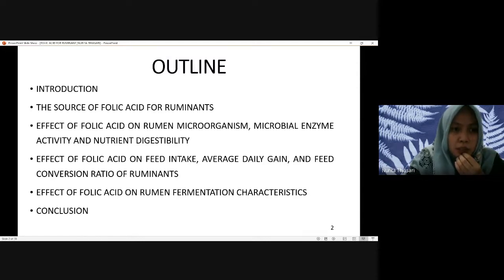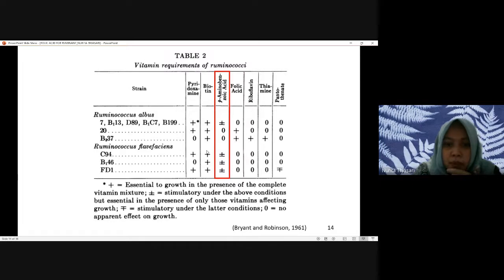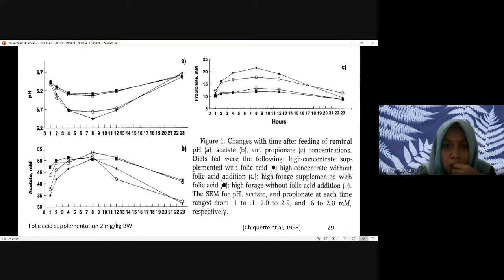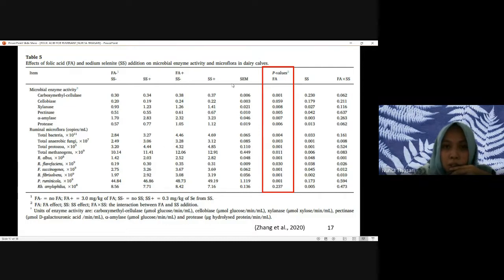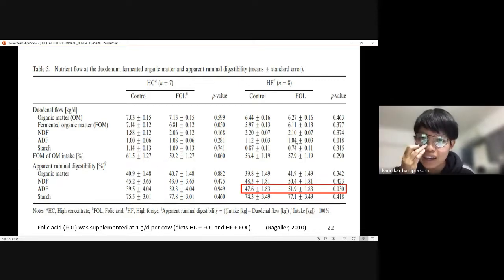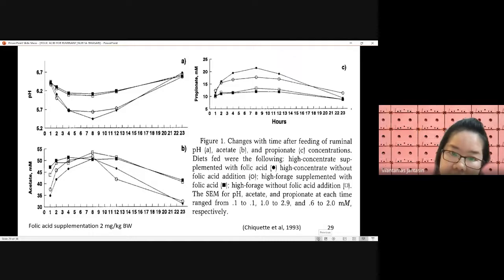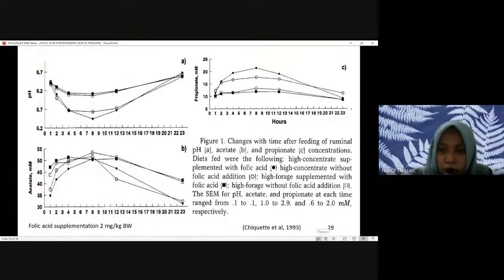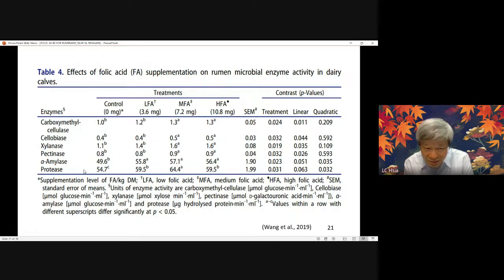EBN webinar: Folic acid supplementation for ruminates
We are the EBN (Environment, Behavior, and Nutrition) Unit, a research group from the National Pingtung University of Science and Technology (NPUST), Taiwan. Our group leader, Professor Hsia has been holding a seminar once per week for decades. Due to the impact of the pandemic of COVID-19, it has changed from physical to online in May 2021 and was promoted to International Webinar on Animal Science. Except for EBN, partners are from the group led by Dr. Jantasin, Maejo University (MJU) in Thailand, and doctors from Universitas Brawijaya (UB) in Indonesia.

Presentation time: 20220118
Presenter: Nurita Thiasari
Chairman: Prof. Hsia Liang Chou

0:00 Opening
0:37 Start
30:22 Discussion